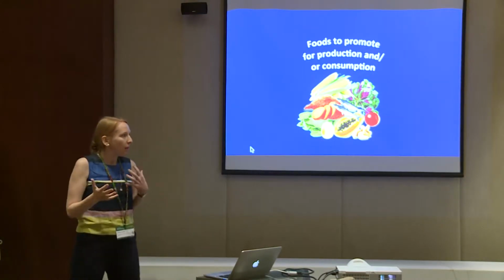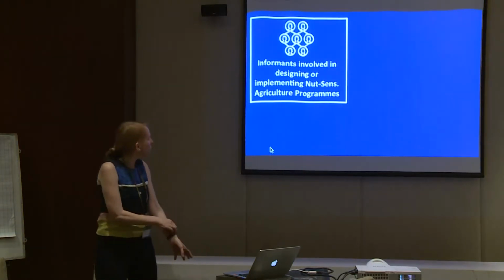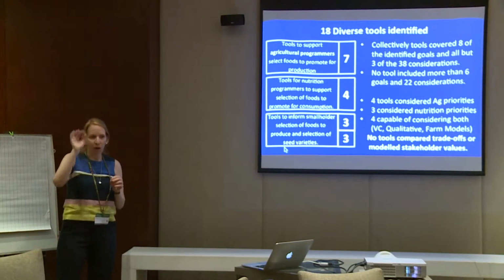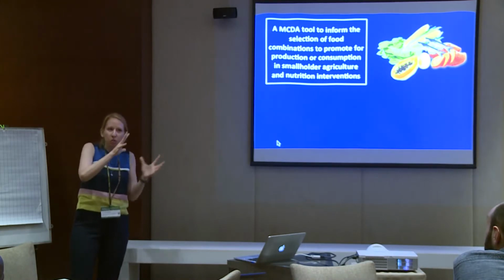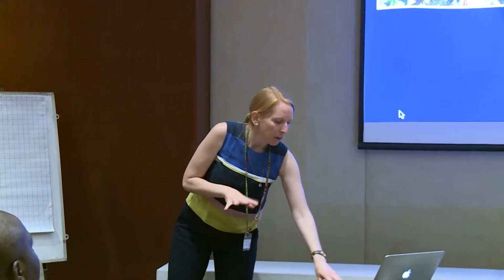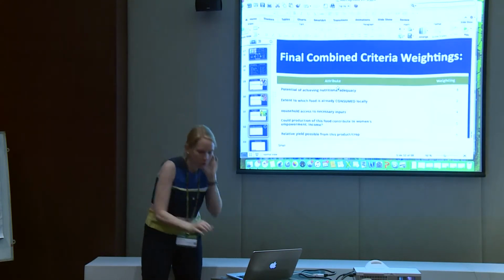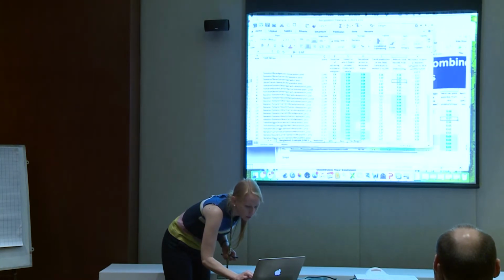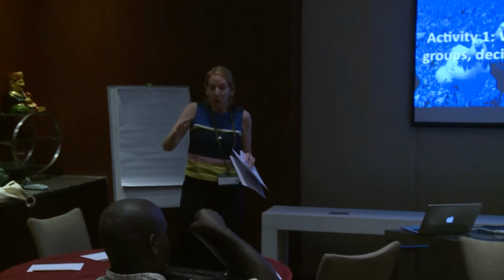Agri-food Tools for Research, Part 1 - ANH Academy Week 2019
Agri-food Tools for Research, Led by London School of Hygiene & Tropical Medicine (LSHTM) and the International Potato Center (CIP).

The Agriculture, Nutrition & Health (ANH) Academy Week June 24-28, 2019 Hyderabad, India.